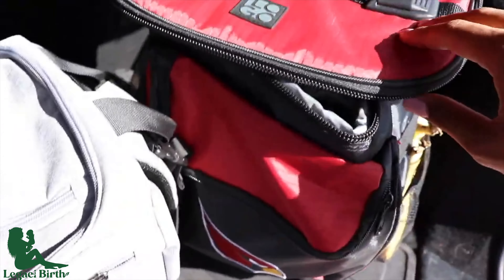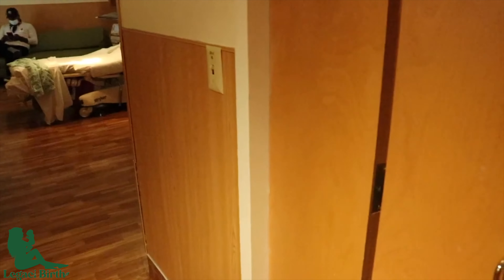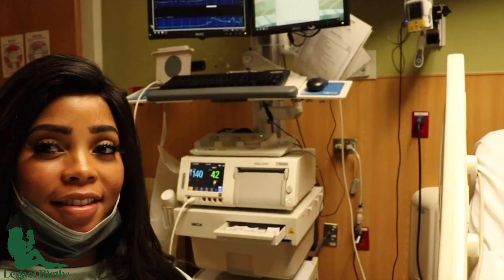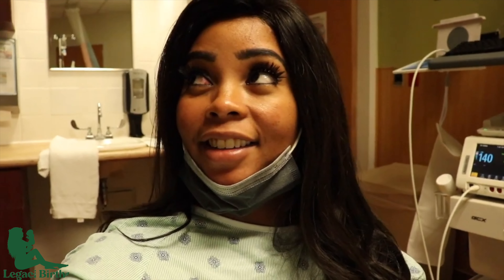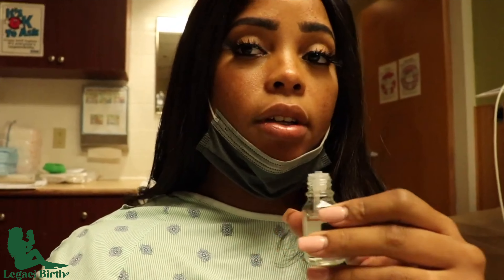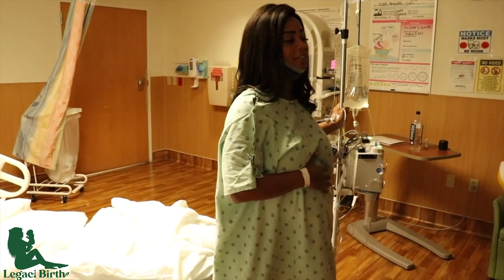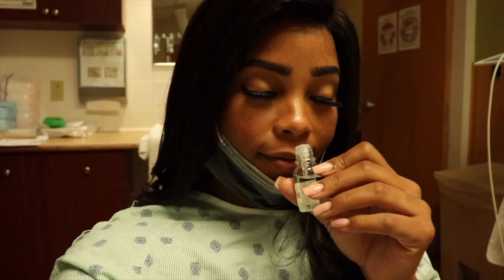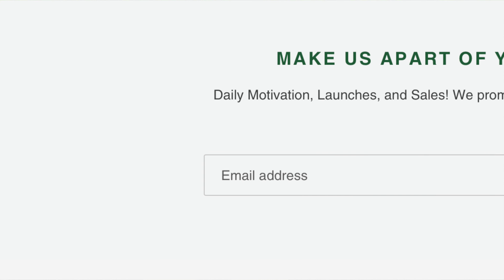BIRTH VLOG *calm & real* // LABOR AND DELIVERY OF FIRST BABY GIRL!!!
She has a calm labor with no epidural in a hospital! She labor on a birthing ball in an upright position which encourages the opening of her pelvic muscles, allowing room for the baby to descend into the pelvis. In early labor she goes for a walk while swaying her hips. This helps to guide the baby into into the optimal position for birth. She uses an Inflatable stools for labor designed to to provide Upright Birth Support and Aroma therapy. Hospitals may have scent free regulations. So her use of a roll on scent bottle was a great idea!

Comments are disabled by youtube, comment on my Community Post!